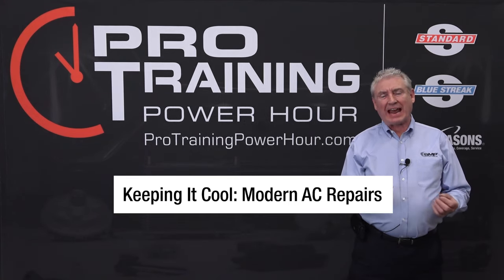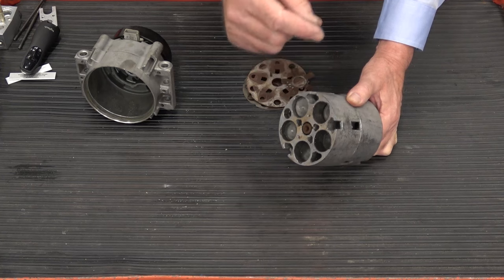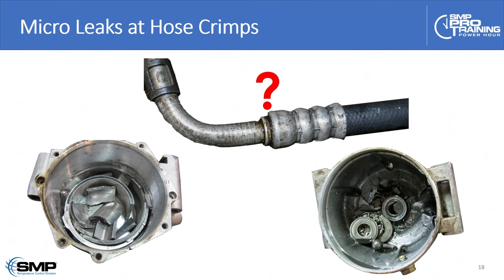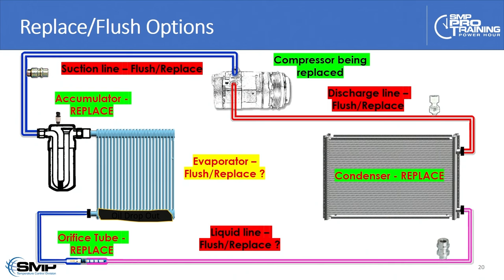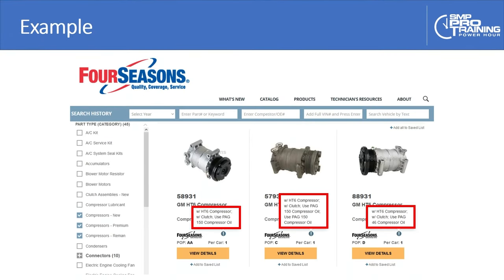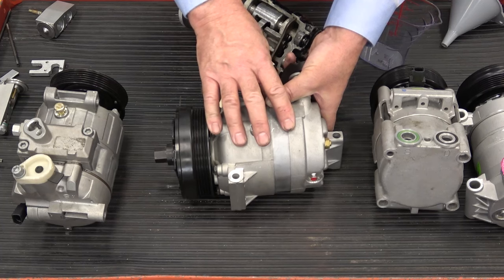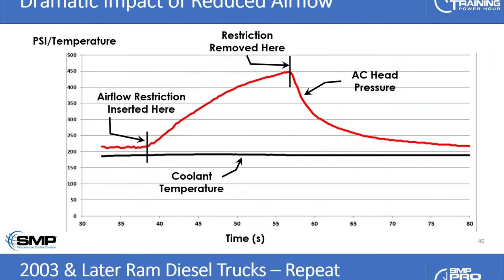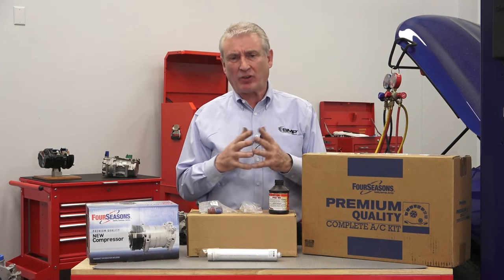Modern AC Repairs | Pro Training PowerHour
In this edition of Pro Training PowerHour, Pro Training Instructor, Peter McArdle, discusses how compressors fail, when to flush and replace components, compressor lubrication, service tips and R-134a retrofitting.

Chapters:
00:00: Introduction
01:00: Overview of Topics
01:49: Compressor Lubrication R-12 System - Easy
02:43: Compressor Lubrication R-12 System - Difficult
03:13: Oil Dropout - Catastrophic Compressor Failure
04:56: Valve Lapping Compound
05:55: All Systems Leak Over Time
06:45: Compressor Replacement Fundamentals
06:55: Must Replace
14:33: Hoses and Lines - Flush or Replace?
14:47: Micro Leaks at Hose Crimps
21:10: Replace Line If Muffler or Filter Present
21:33: Replace/Flush Options
22:53: Flush or Replace Considerations
23:40: Aging Rubber Hardens, Crystalizes, Shrinks...
23:51: Effective System Flushing
25:02: Flushing TXV Evaporators
27:25: DIY Evaporator Flush Adapter
27:41: Compressor Lubrication
27:52: Keys to Compressor Lubrication and Longevity
28:28: Available Lubricants and Application
28:44: ND Oil Reference Chart
29:03: Oil Type and Viscosity Set by Compressor Manufacturer
29:54: Choose a Quality Oil
31:39: Clean, Dry, Empty System
31:55: Understanding Compressor Oil Status Labels
32:51: Where an How to Add Oil Depends on...
39:04: Check Compressor Voltage Drop
40:02: Importance of Checking Condenser Airflow
41:29: 2003 and Later RAM Diesel Trucks - Repeat Compressor Failure
43:32: Refrigerant News
48:52: Resources
50:15: Session Recap
50:53: Community Questions

Pro Training PowerHour is a free, live virtual technical series that features live demonstrations from Standard® Pro Trainers. Each session will provide you with a systems overview, diagnostic recommendations and installation tips.